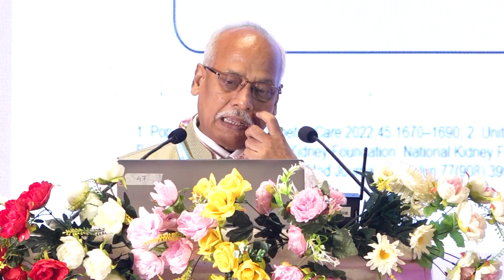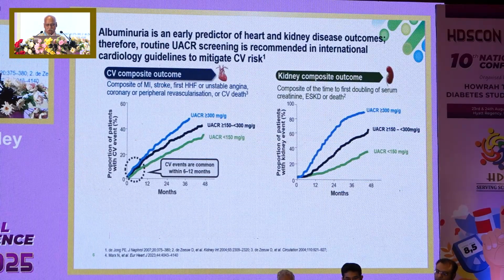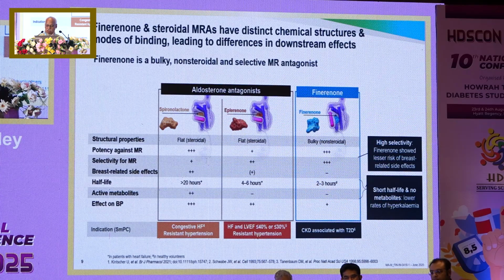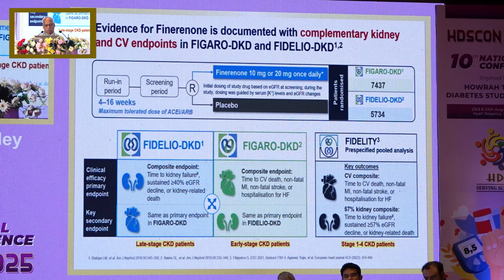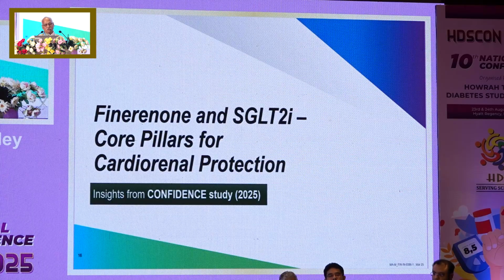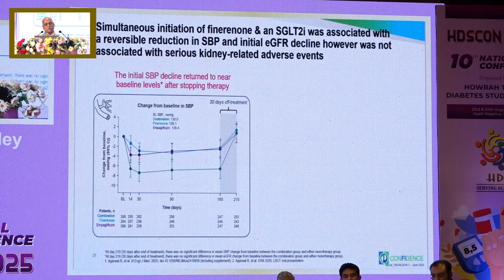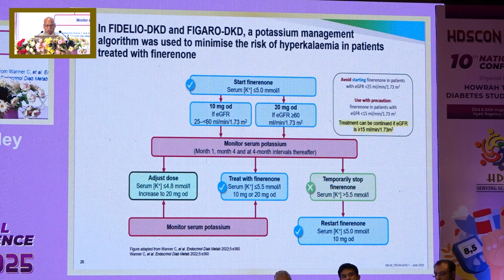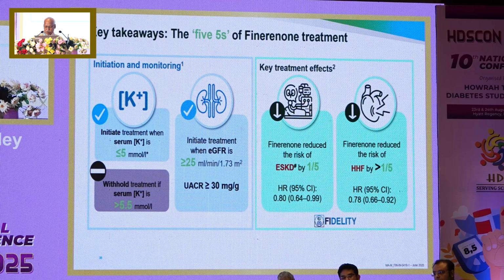Finerenone in Clinical Practice | Transforming Cardio-Renal Management in DKD | Dr. B P. Pandey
Finerenone in Clinical Practice: Transforming the Management of Cardio-Renal Complications in Diabetic Kidney Disease (DKD)

Join this comprehensive Continuing Medical Education (CME) session organized by the Howrah Town Diabetes Study Society (HDS) featuring an expert lecture by Dr. Bijay Prakash Pandey.

This academic session provides an evidence-based review of the evolving role of Finerenone, a non-steroidal mineralocorticoid receptor antagonist (nsMRA), in the management of Diabetic Kidney Disease (DKD) and associated cardiovascular complications.

Speaker
Dr. Bijay Prakash Pandey

Chairpersons

Dr. Mannalal Bhansali
Dr. Puranjay Chakraborty
Dr. Bismay Kumar

This educational video is intended for:

Physicians
Endocrinologists
Diabetologists
Nephrologists
Cardiologists
Internal Medicine Specialists
Postgraduate Students
Medical Professionals

Subscribe to the Howrah Town Diabetes Study Society (HDS) YouTube channel for high-quality medical education, expert lectures, guideline updates, workshops, clinical discussions, and CME programs focused on diabetes, endocrinology, nephrology, and cardiovascular medicine.

Finerenone
Finerenone clinical practice
Diabetic Kidney Disease
DKD
Cardio renal syndrome
Cardio renal complications
CKD diabetes
Kidney protection
Renal protection
Cardiovascular protection
Mineralocorticoid receptor antagonist
Non steroidal MRA
nsMRA
Albuminuria
Proteinuria
FIDELIO DKD
FIGARO DKD
FIDELITY analysis
ADA diabetes guidelines
KDIGO guidelines
ESC guidelines
Diabetes management
CKD treatment
DKD management
Diabetes CME
Medical conference
Endocrinology lecture
Diabetology update
Nephrology CME
Cardiology update
Evidence based medicine
Clinical practice update
Medical education
Physician education
Clinical guidelines
Hyperkalemia
SGLT2 inhibitors
GLP1 receptor agonist
Diabetes complications
Cardio renal protection
Kidney disease treatment
HDS CME
Howrah Town Diabetes Study Society
Internal medicine
Diabetes workshop
Endocrinology conference
Expert medical lecture